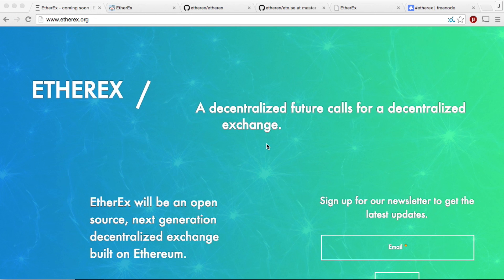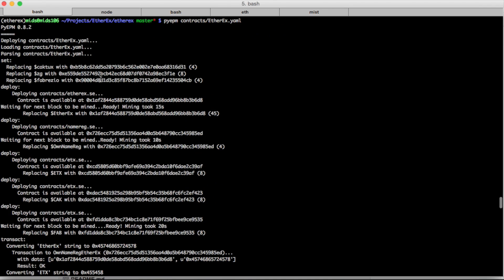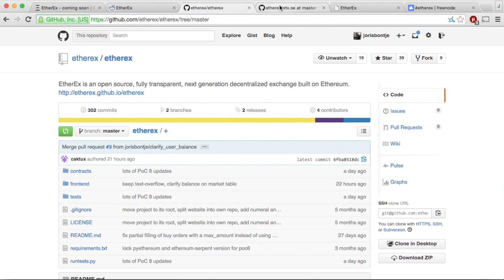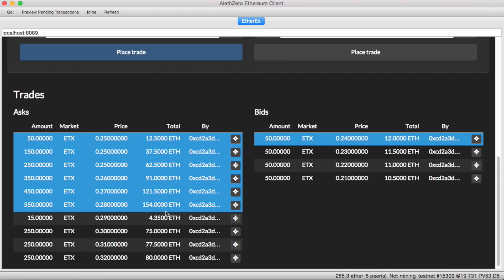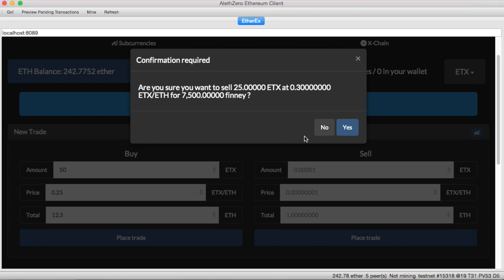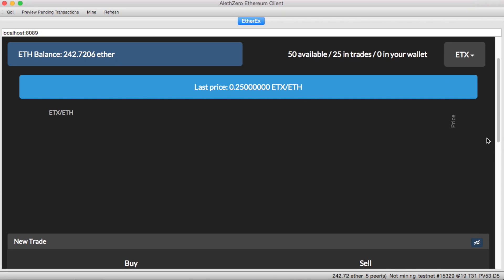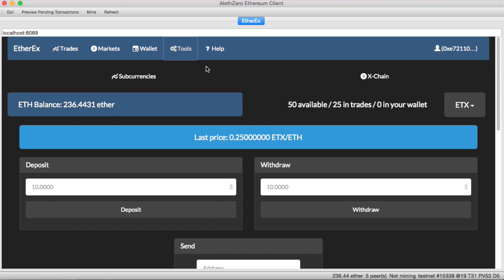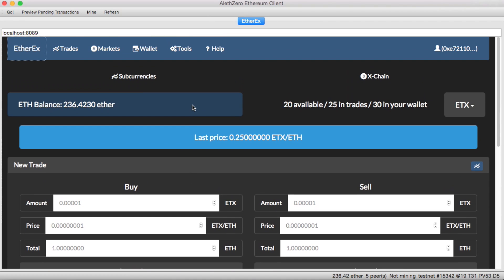DApp preview: EtherEx - decentralized exchange on Ethereum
Joris Bontje shows a preview of EtherEx, a decentralized exchange for Ethereum.